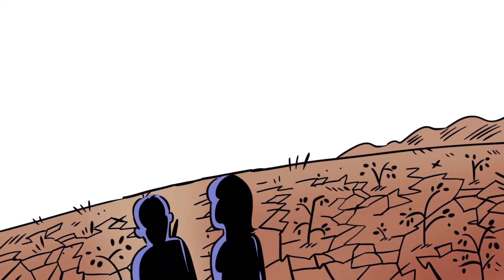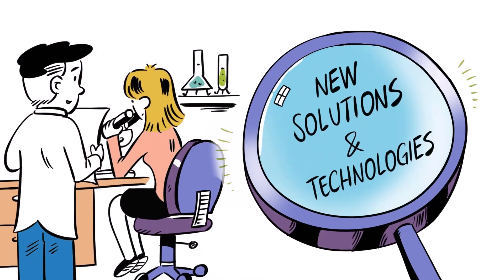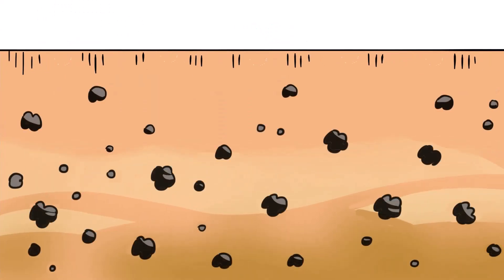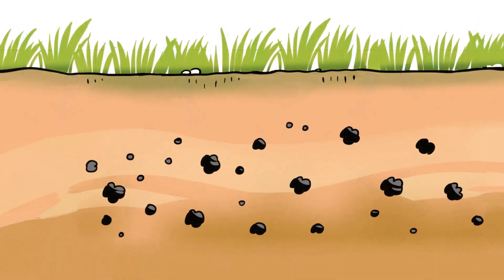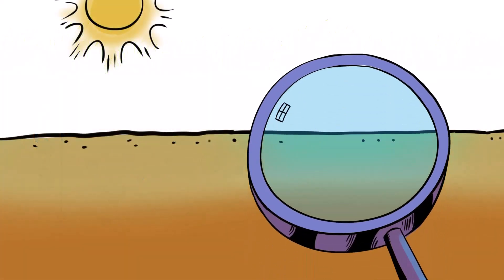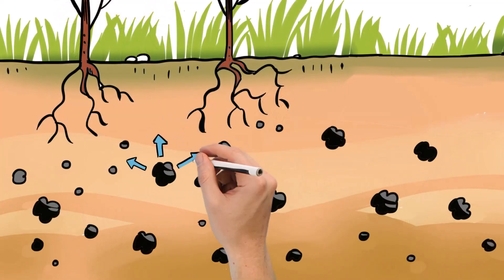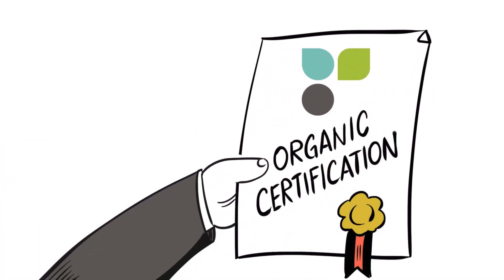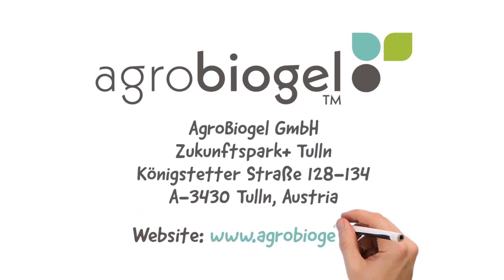Explanatory video AgroBiogel - Whiteboard animation for agroindustry - sustainable water management